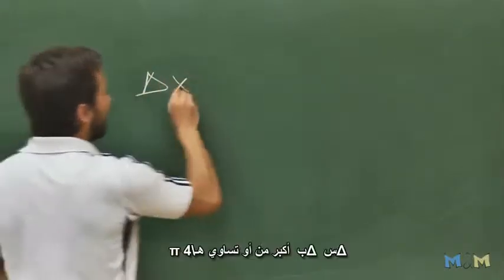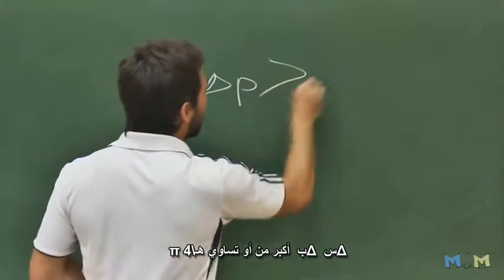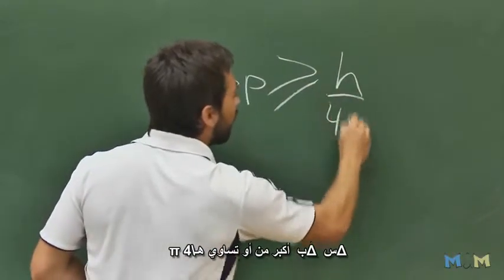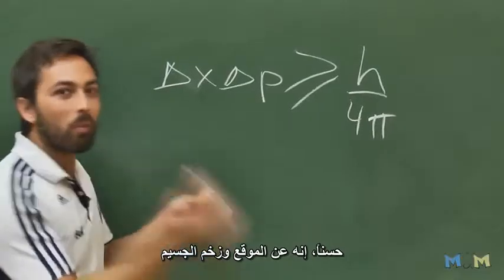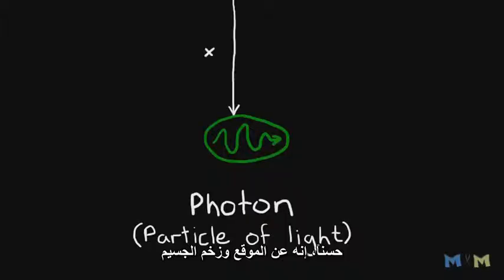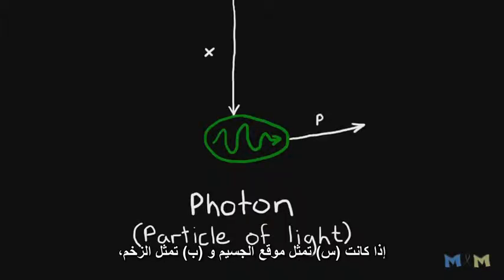توضيح مبدأ اللادقة لهايزنبرج بتجربة عملية مترجم)